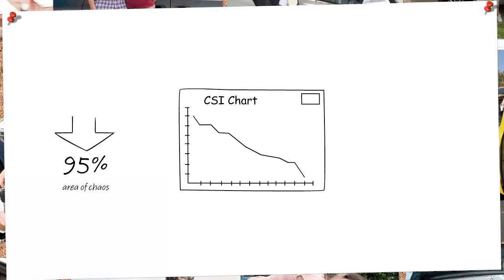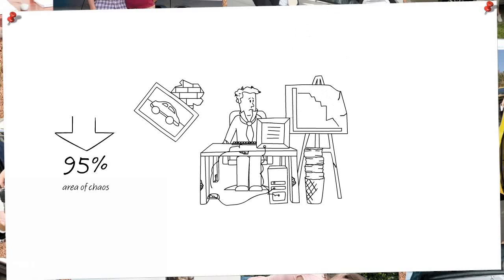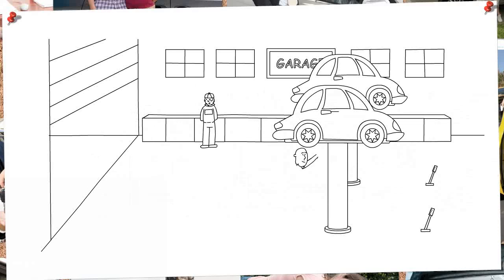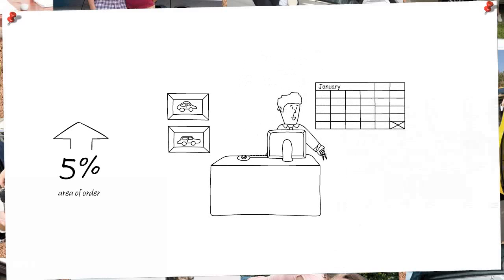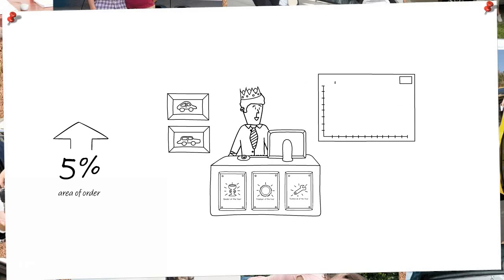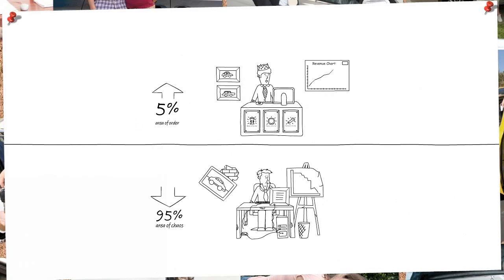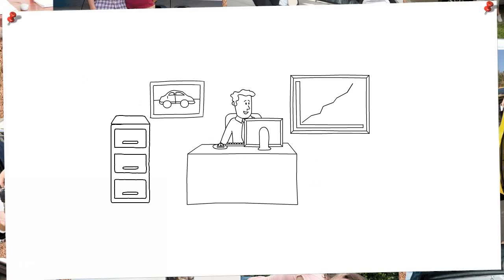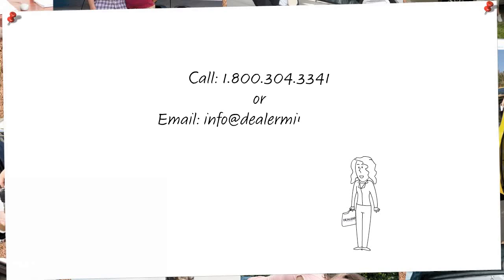DealerMine - Helping Dealers Build Customer Relationships the Right Way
A dealerships most valuable asset is the customer database. You spent millions of dollars building that database. We have the proven recipe to help you keep that investment intact by showing you how to strengthen and create long lasting relationships to protect your legacy.